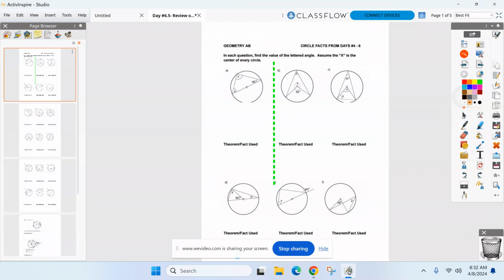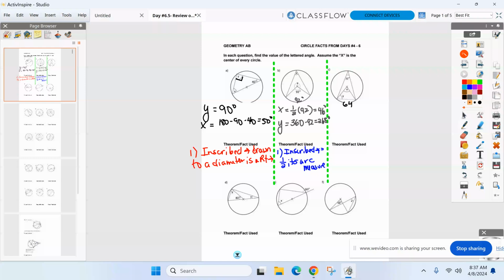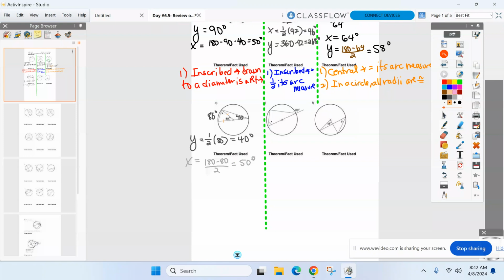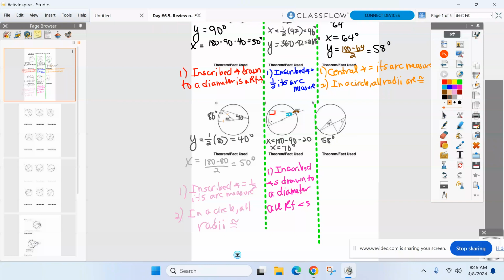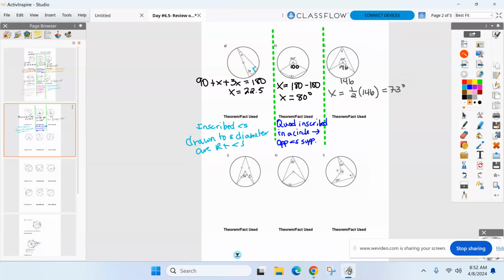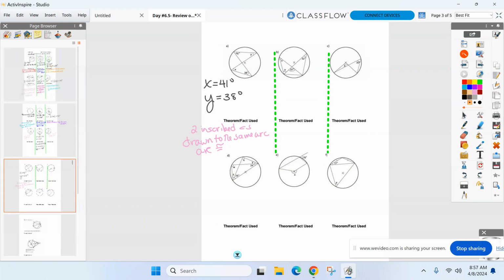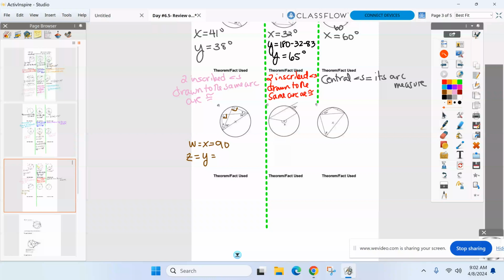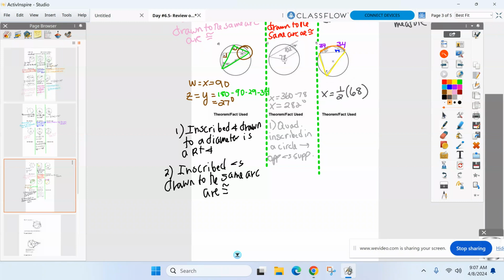Geometry AB April 8th - Unit 10 Day 6.5 - Review of all circle facts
Notes for this video can be found on Google Classroom.